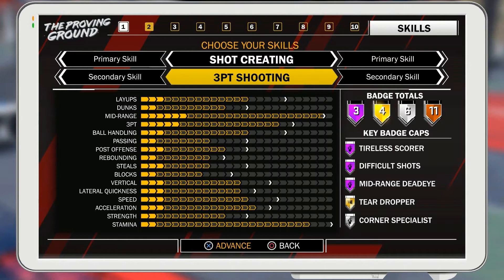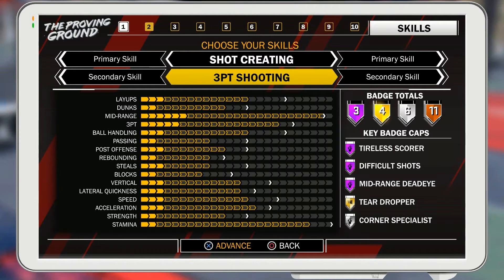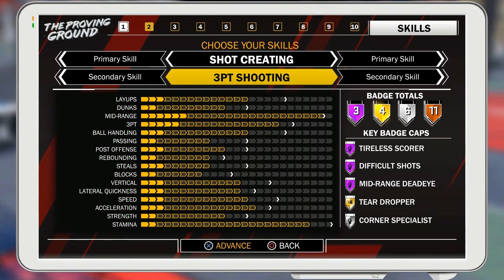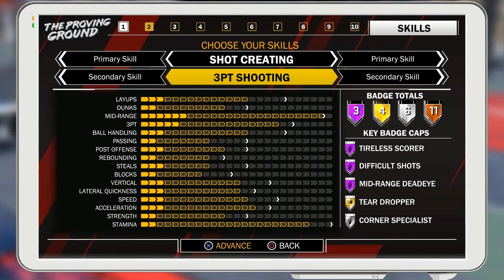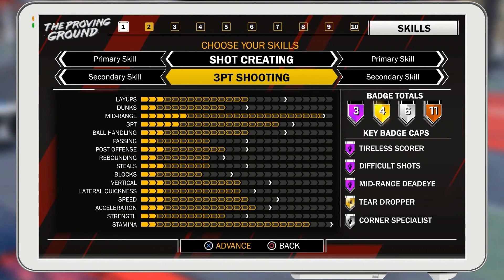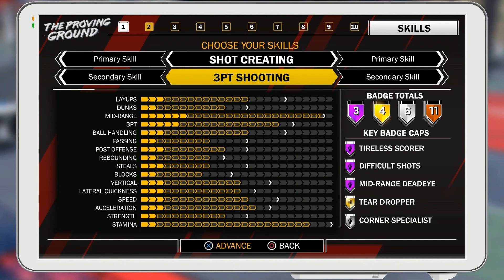NBA 2K18 Best Dual Archetype Build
NBA 2K18 Best Dual Archetype Build finally lol i got yall in this video make sure to sub up giveaway in 18